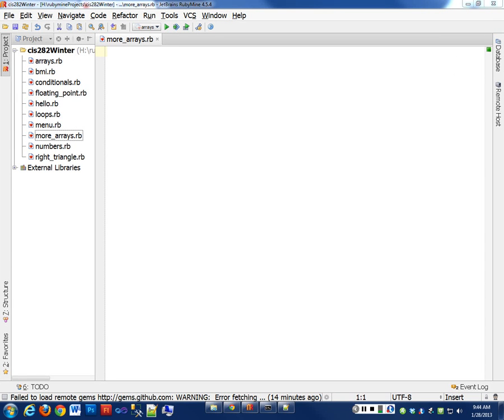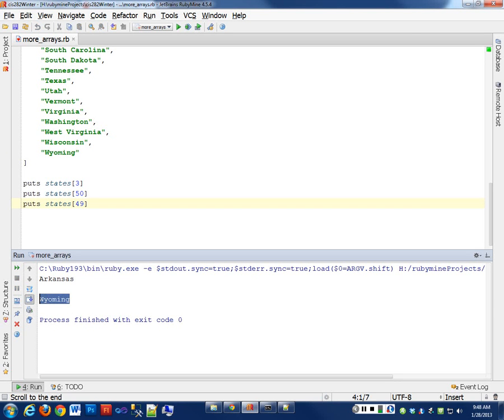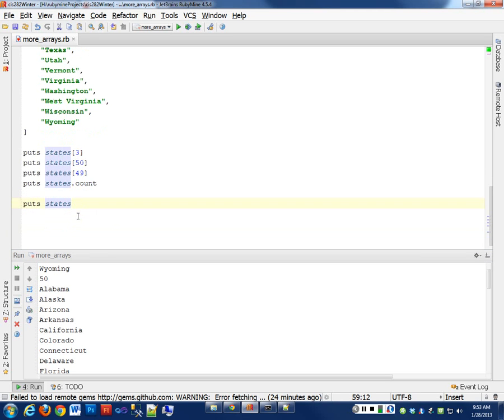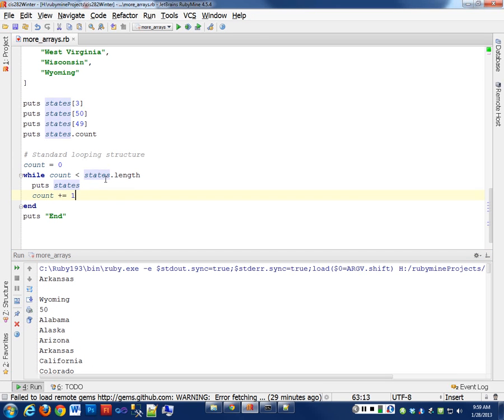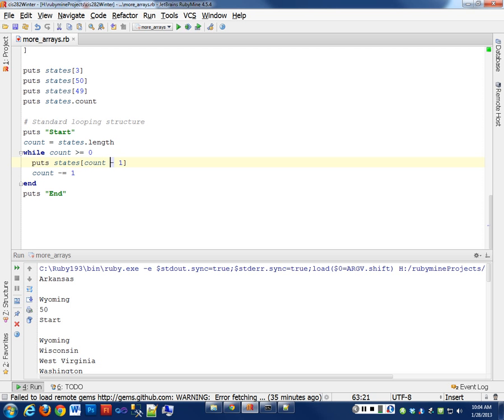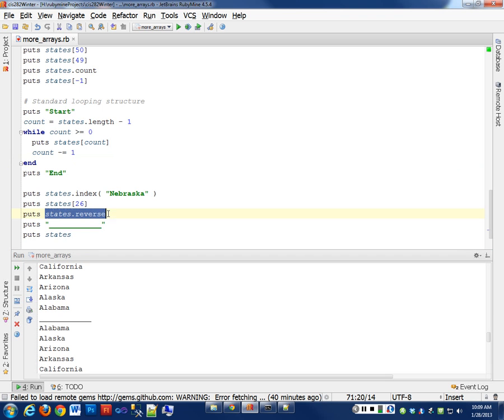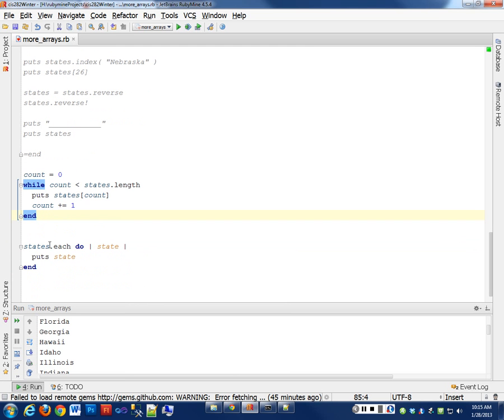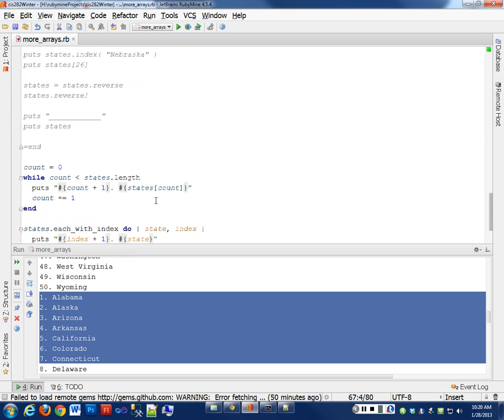Intro to Ruby - Day 10 - Arrays part 2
More use of arrays